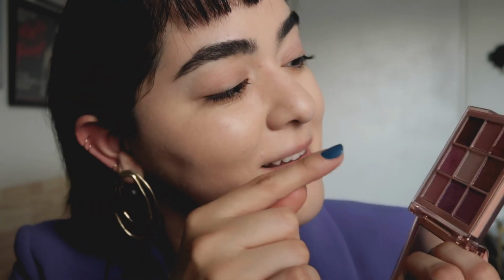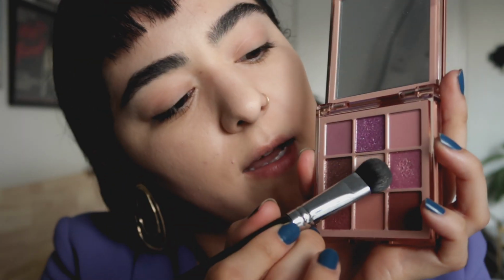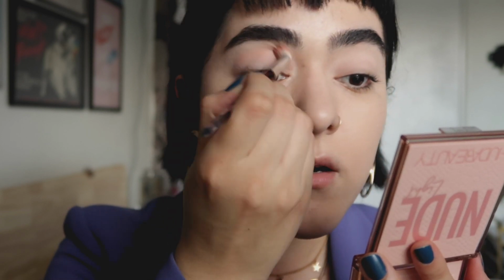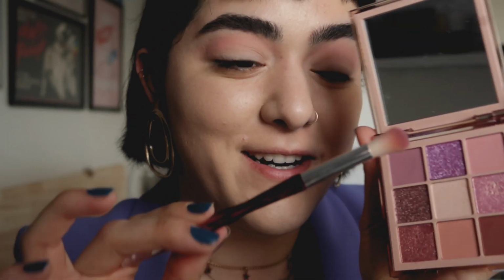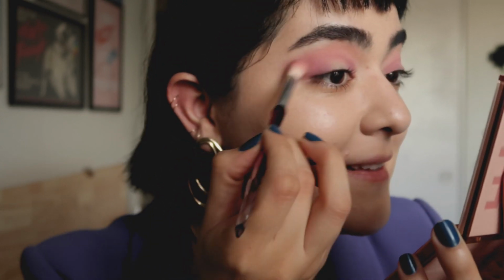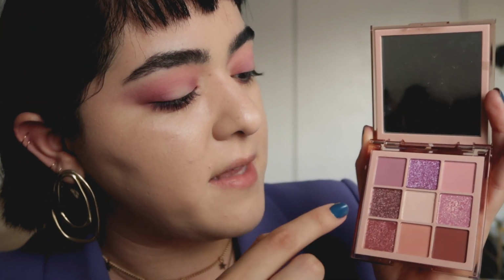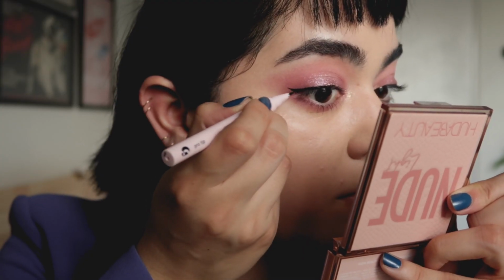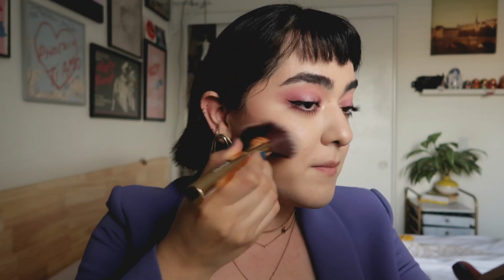Huda Beauty Nude Obsessions Light Palette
Today's tutorial is dedicated to the new Huda Beauty Nude Obsessions Light Palette. I've been using this a lot since I bought it and got several messages asking me to film with this palette.
All products used are listed and linked down below

Milk Makeup Blur + Set Matte Loose Setting Powder in Translucent Light

Nails: Butter London Patent Shine 10X Nail Lacquer in Chat Up
Blazer: DKNY
Necklaces: Darçîn Holistic By Darav, Minoux, and COS
Earrings: Charlotte Russe